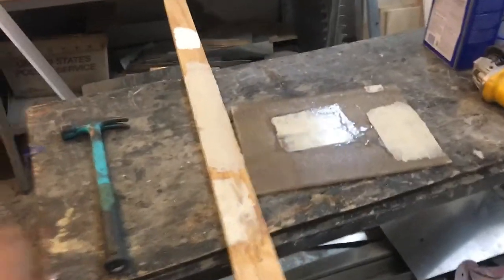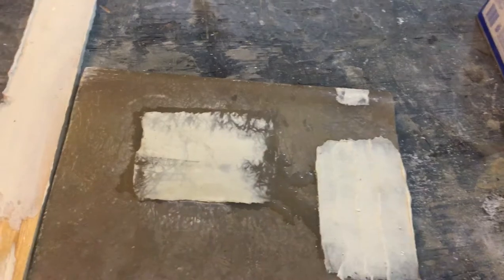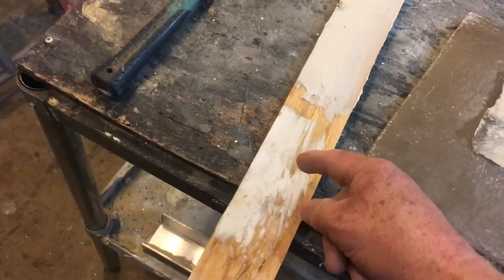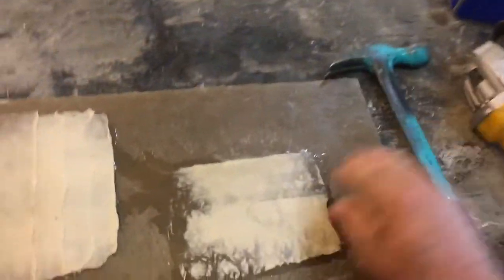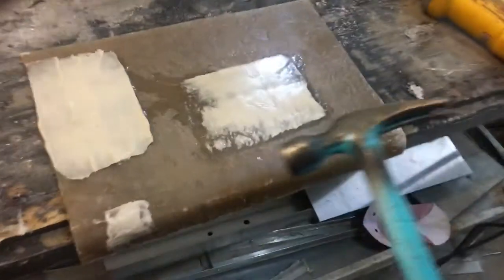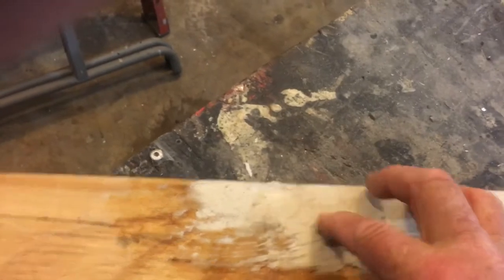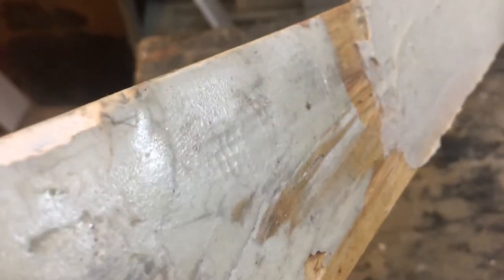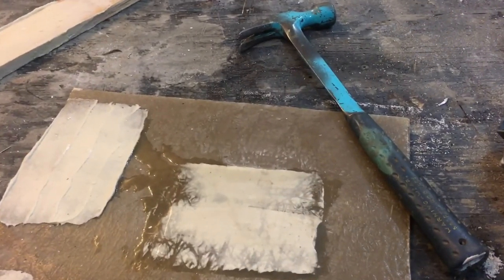Applying Epoxy To Vertical Walls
Using aerated light weight spackle is a very effective way to smooth out epoxy applied to vertical  walls and on rough epoxy or fiberglass to achieve a smooth finish. The surface must be sanded some that the epoxy soaking through can achieve a mechanical bond. Why is this so ? Spackle absorbs moisture, and this includes epoxy resin. Using very thin coats of spackle, and allowing same to dry completely, then sanding and coating with epoxy resin, offers a very durable and tough finish, as is well shown in this "scientific hammer test" video.
Note 1: I have not tested, multiple coats, or thick coats, and do not suggest same, to fill in large voids. There are thickeners to create a very structural, peanut butter like filler, specifically designed for filling voids, and layers of fiberglass would be used in a "build up" application. This is simply a way to level and smooth out minor imperfections, when applying epoxy to vertical surfaces like walls and ceilings, that will receive a painted finish.
Note 2: If its too thick, or if the spackle is not completely dry, you'll not achieve the strength, and this application is not effective on corners. You must achieve corners using fiberglass and epoxy only for the most strength.

Note 3: I use acetone to thin epoxy before applying to vertical walls (no more than 10%), and you will likely end up with a uneven coating for the first two coats. You'll need to do some sanding before finish coats are applied. Boat varnish is (in my opinion) the best finish coat over epoxy which is used over clear wood. The epoxy strengthens and waterproofs the wood (fighting expansion and moisture), and the varnish protects against UV sunlight on epoxy. They each work best when used together.